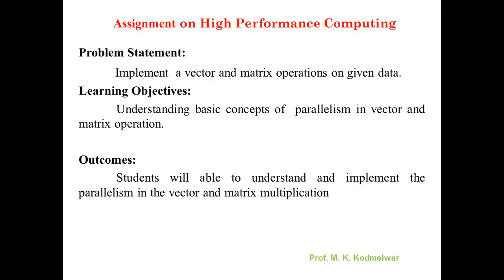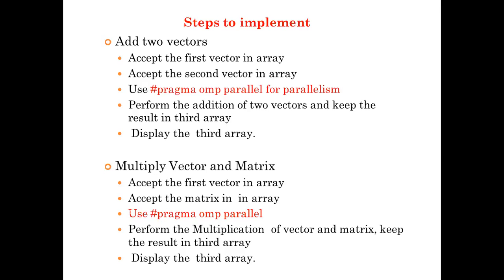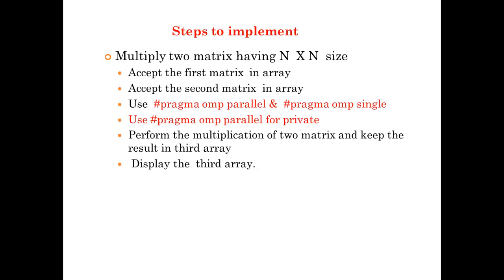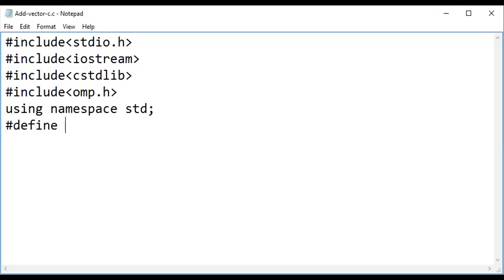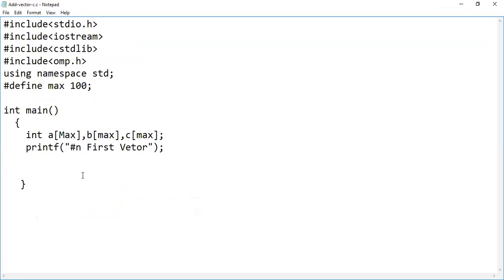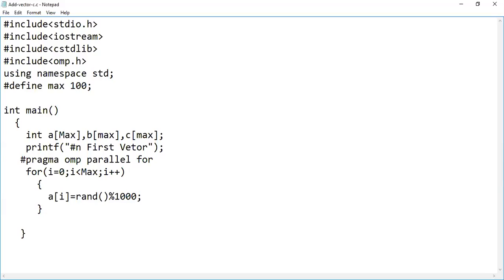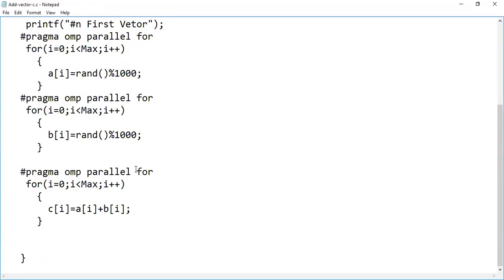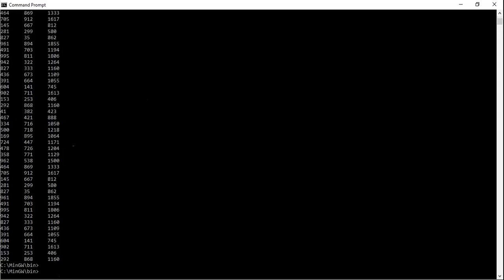Vector and matrix operation Part 1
Vector and Matrix Multiplication using parallel programming